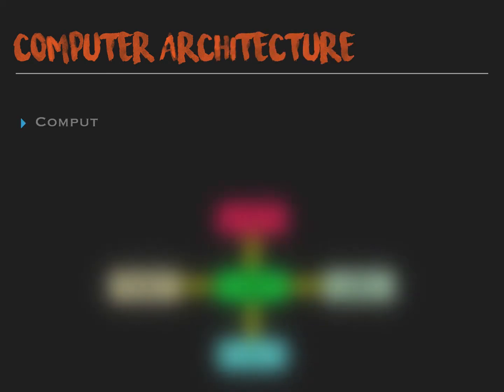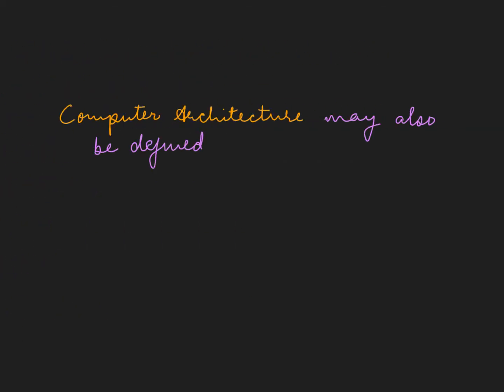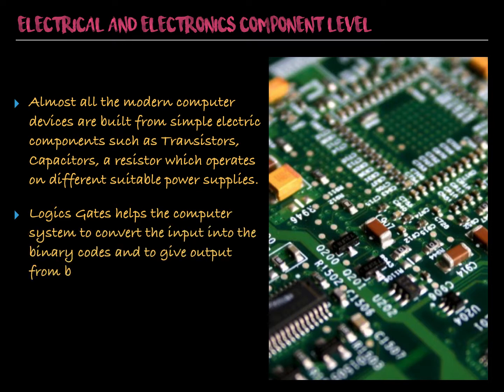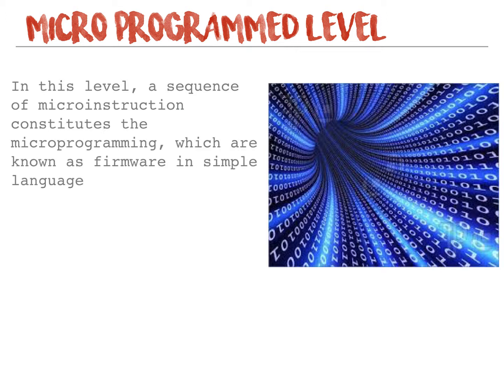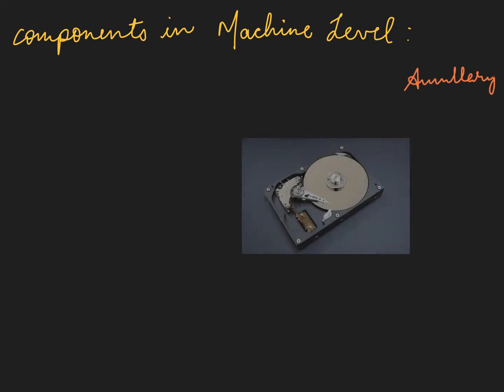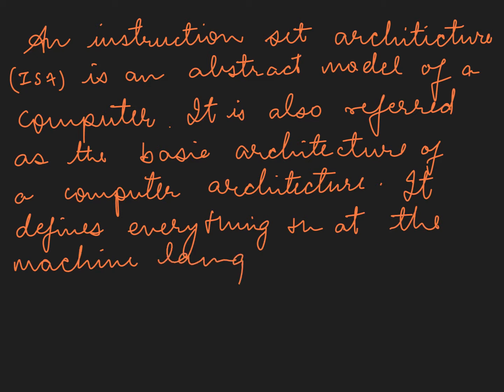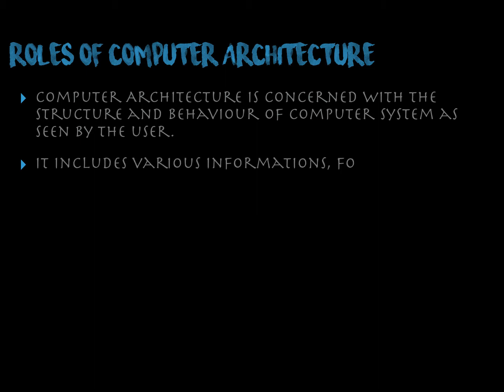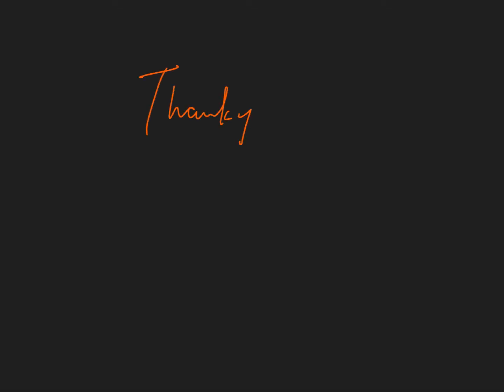E19MEC006- (Aayush Gawhane) (Computer Architecture)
Video Assignment (Bennett University)